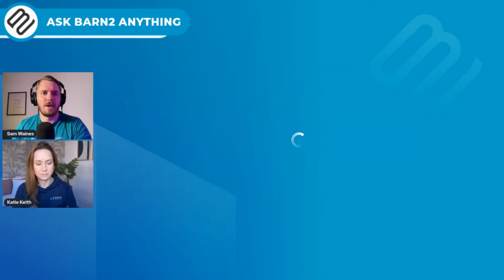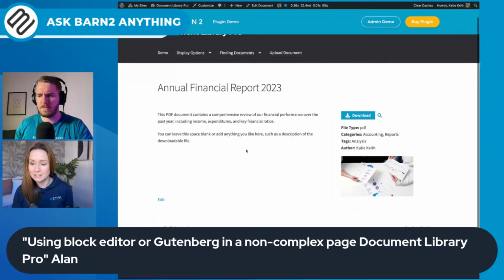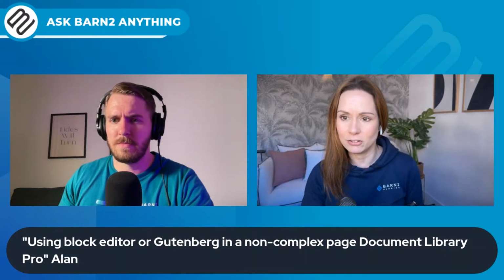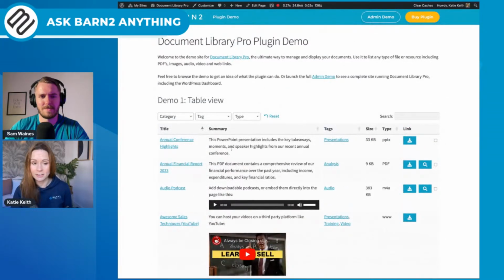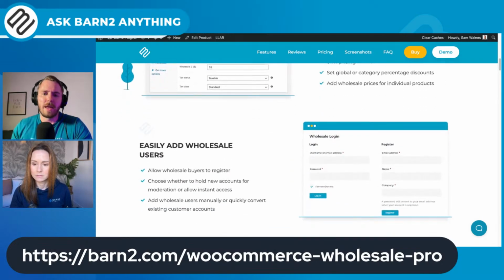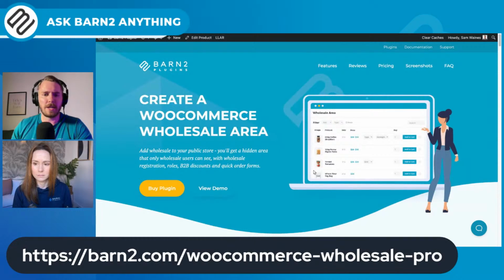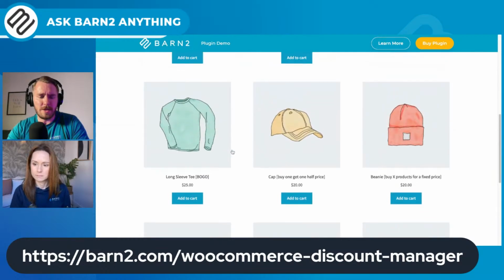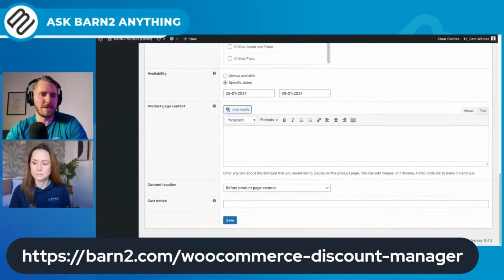Ask Barn2 Anything - Live Q&A | Jan 25th, 2024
Watch Katie and Sam from Barn2 give in-depth demos of our top plugins such as Document Library Pro and WooCommerce Wholesale Pro, plus a sneak preview of the soon-to-be-released WooCommerce Discount Manager plugin. They also answered customers' questions and provided inside information on how Barn2 is run.

The following plugins and links were featured in the livestream:

- Barn2 All Access Pass (plus a tutorial about creating a video gallery which a customer asked about
- Document Library Pro (plus a link to all the shortcode options which a customer requested